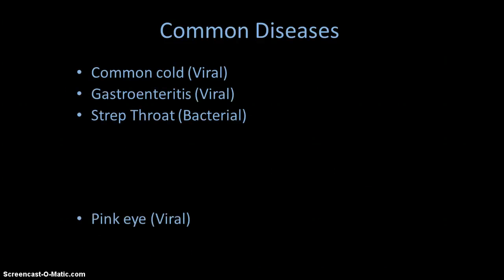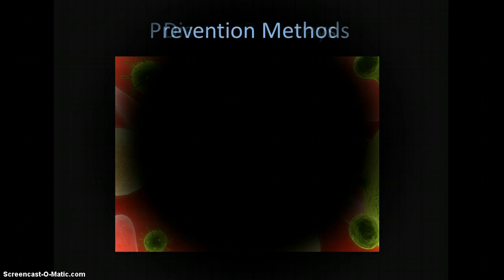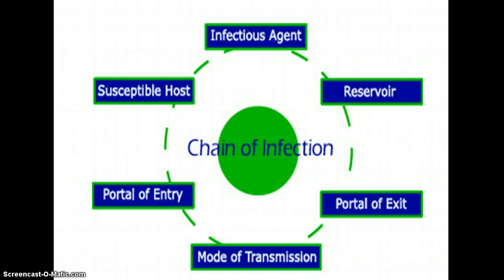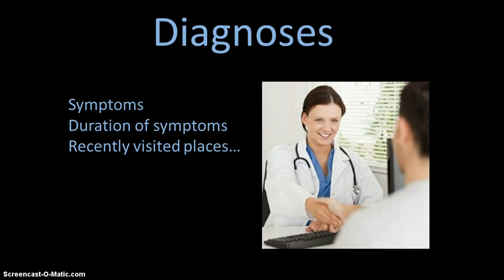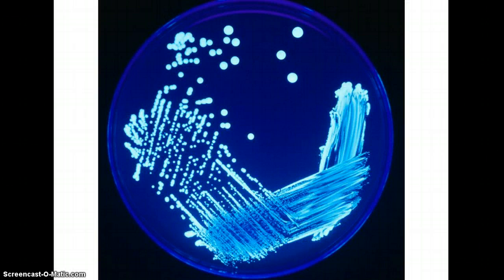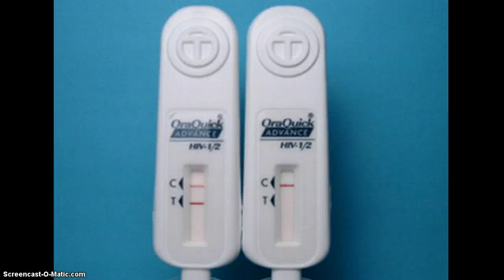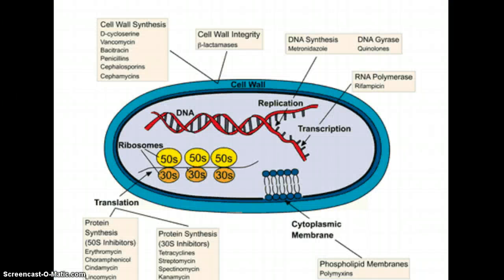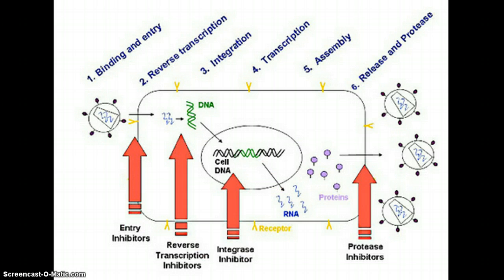Communicable Diseases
Assignment 1